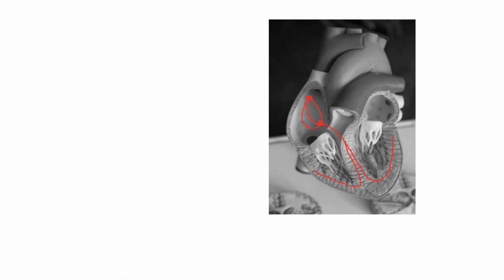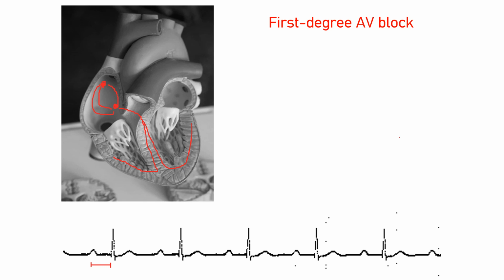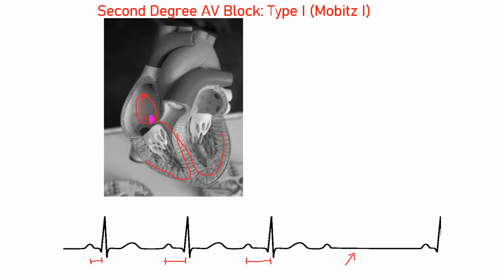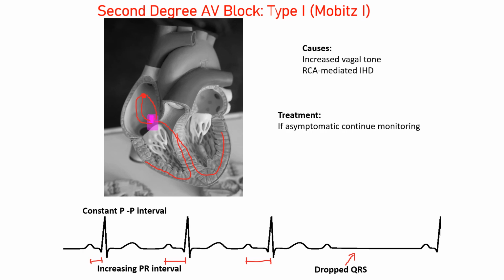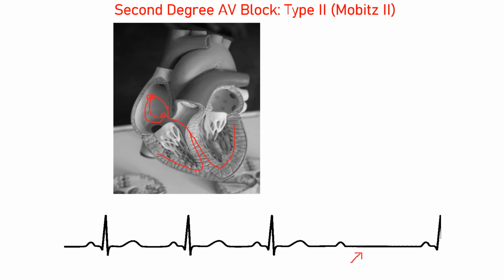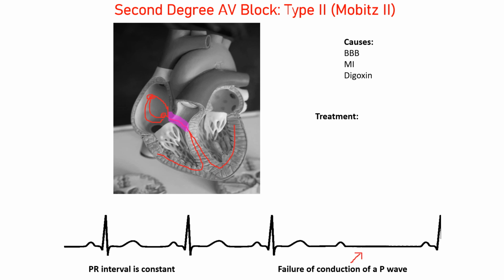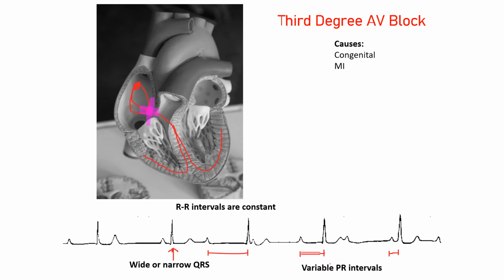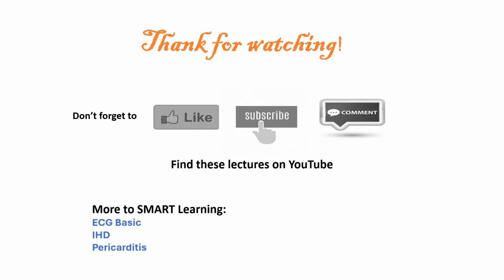AV Block- 1st, 2nd and 3rd degree - ECG Interpretation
This video covers the sign and symptoms, diagnosis, causes, and treatment of Ventricular Tachycardia.
This video is tailored for healthcare professionals, including doctors, medical students, nurses, nurse practitioners, physician assistants, healthcare professionals, and anyone interested in learning.
Your continued support enables us to offer complimentary content consistently every week.

Key Links
You can access the lecture videos, lecture notes, and quiz on our website.

Our Vision: Our vision is fundamentally grounded in the principle that knowledge represents a formidable source of empowerment.

Our Mission: To provide optimal education experiences to global clinicians and caregivers, fostering empowerment through knowledge dissemination.